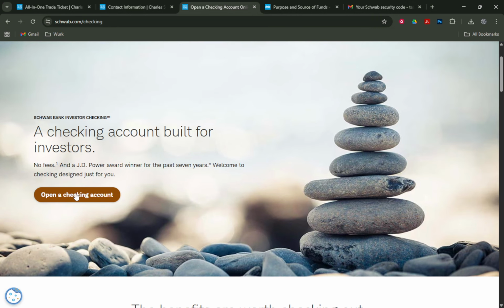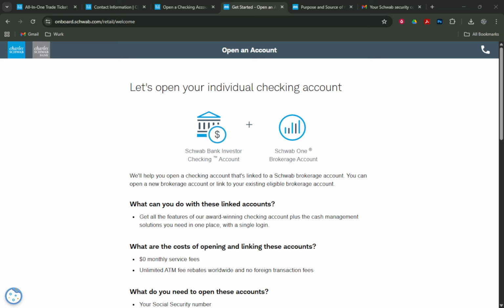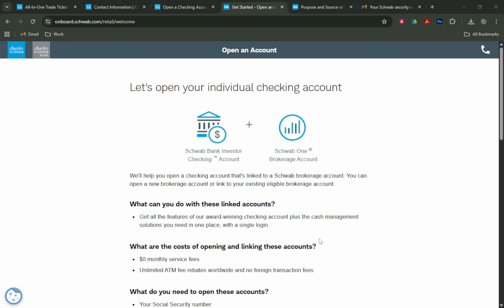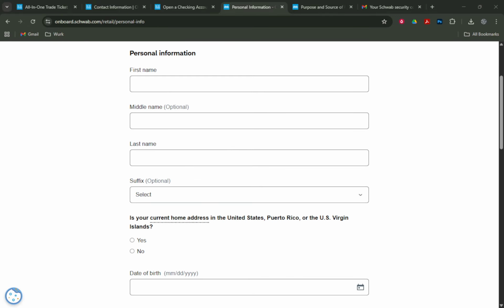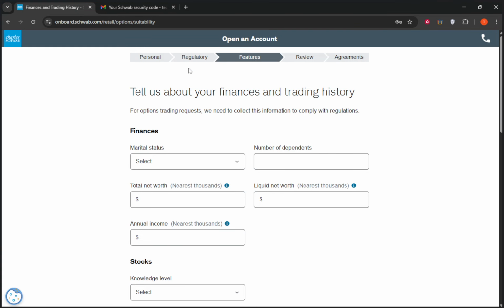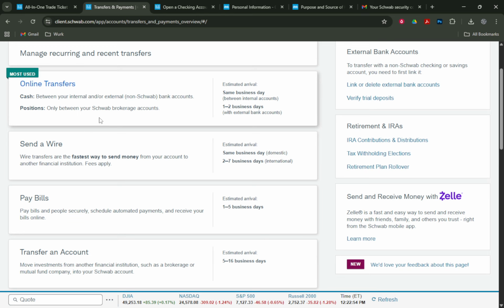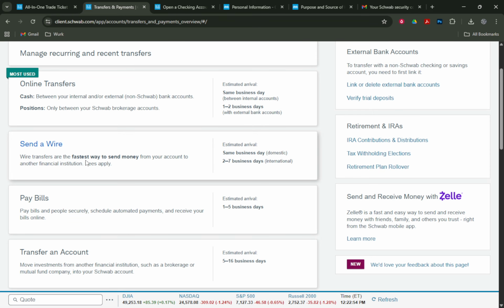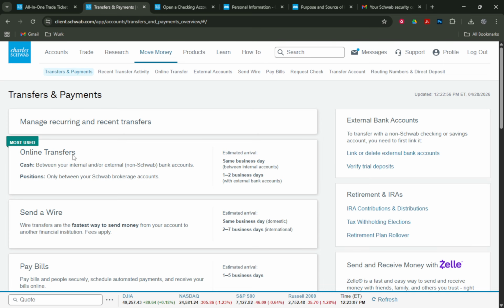How to Set Up Charles Schwab Checking Account [2026 Full Guide]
How to Set Up Charles Schwab Checking Account

In this video, we show you exactly how to set up Charles Schwab checking account to access professional-grade banking features seamlessly linked with your investment portfolio. We walk through the integrated application process for the High Yield Investor Checking account and the necessary requirements to establish a unified financial dashboard.

Mastering the setup of this banking solution is a vital way to streamline your cash management and gain access to global financial tools without traditional maintenance fees. We discuss the importance of navigating the account linkage parameters—as this checking account is paired with a brokerage account—and the utility of verifying your identity and residential documentation to ensure a smooth approval process. By understanding how to manage your initial funding and configure features like global ATM fee rebates and mobile check deposits, you can maximize the efficiency of your personal finances while maintaining instant liquidity for your trading activities.

Technical Specs:
Software: Charles Schwab; Feature: Checking Account & Cash Management